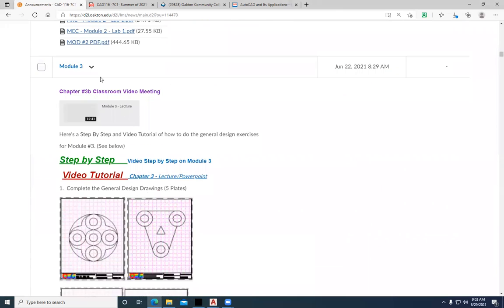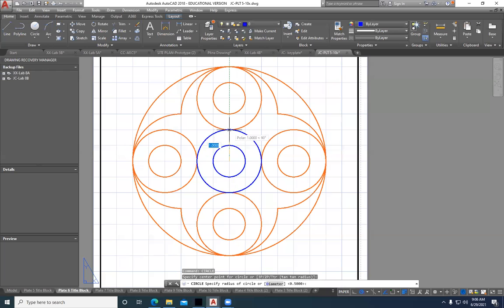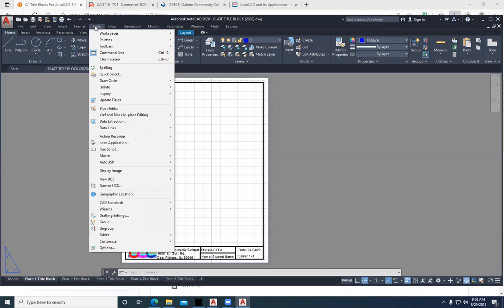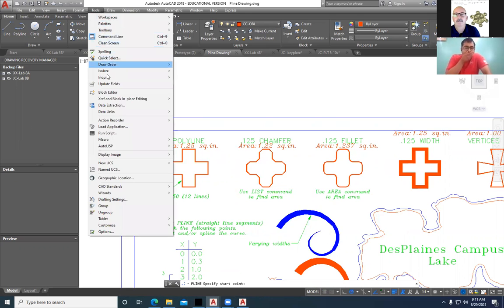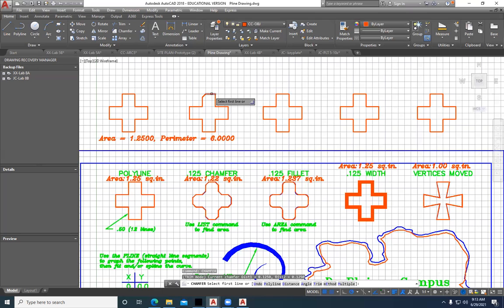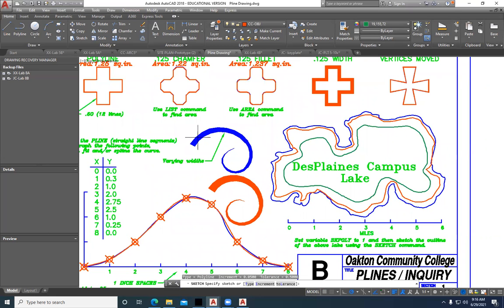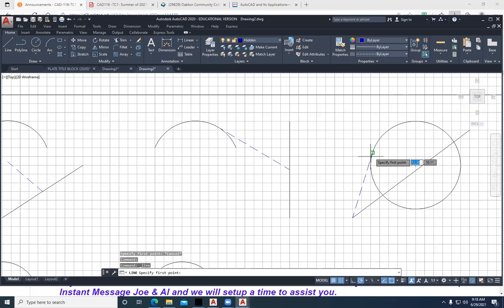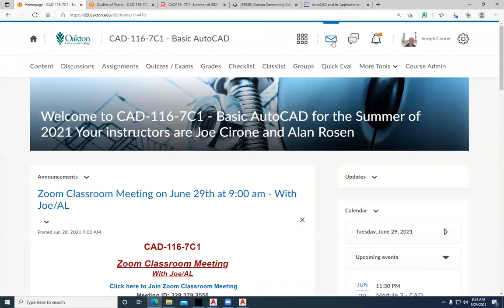CAD 116 Zoom Summer 3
Weekly meeting - Basic AutoCAD